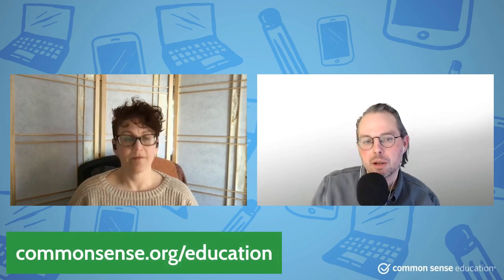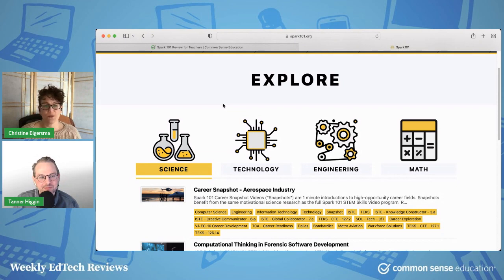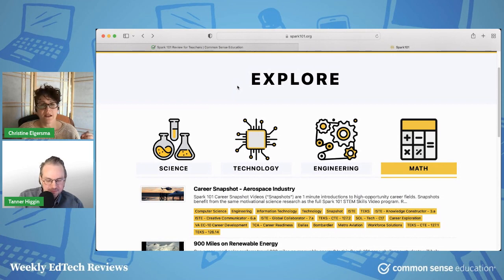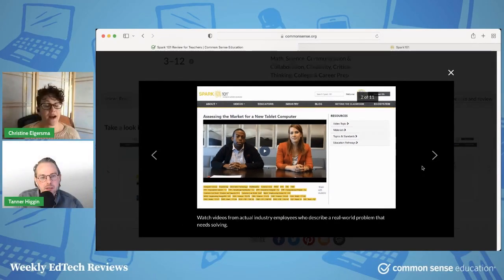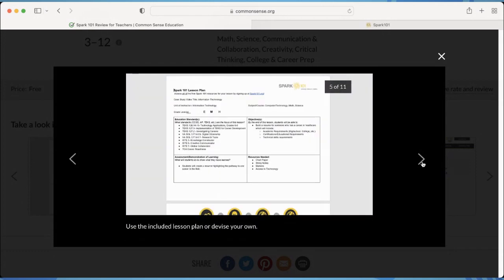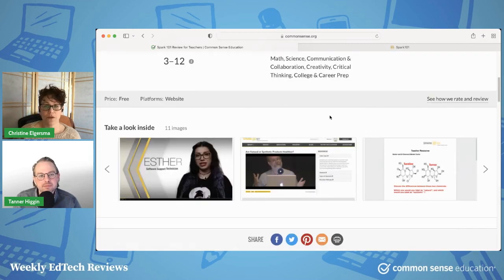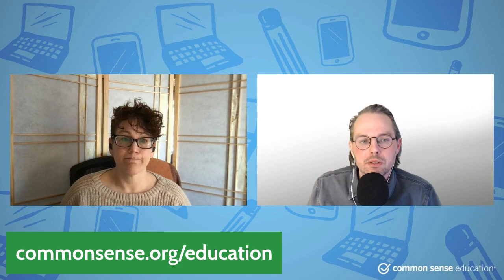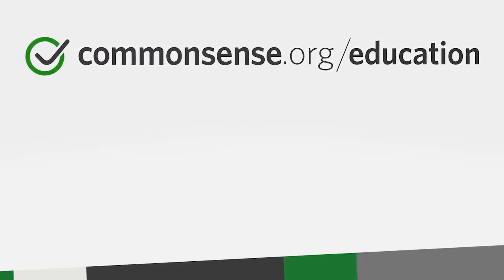Spark 101 Offers a Window Into Careers and the Challenges They Face Every Day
Spark 101 is a collection of dozens of videos that can be used in the classroom to connect student and educational goals to various applications and careers. Partnering with companies and industry experts, the site consists of cross-curricular STEM video challenges that get students thinking about how to solve actual business problems. In the videos, employees at a STEM-oriented company present a problem they've been faced with. Students can then discuss their solutions to the problem. After, students see which solutions were actually used at the company, and the different types of role employees have at the company.